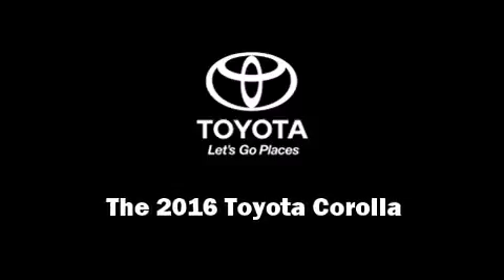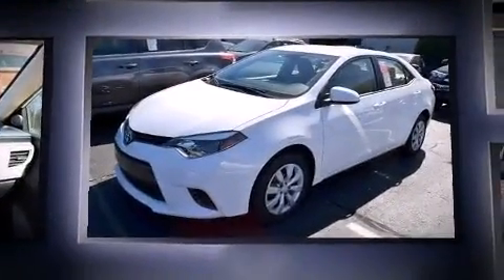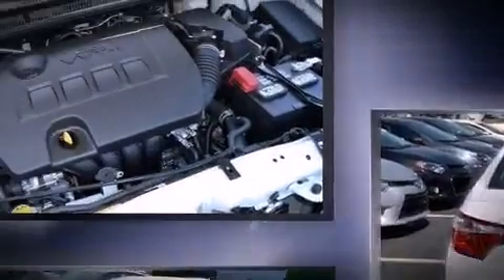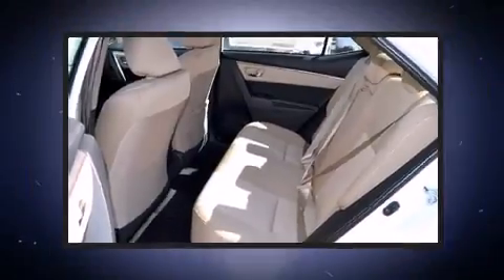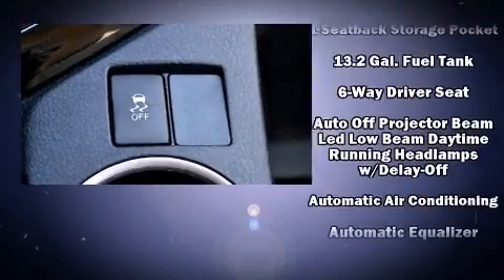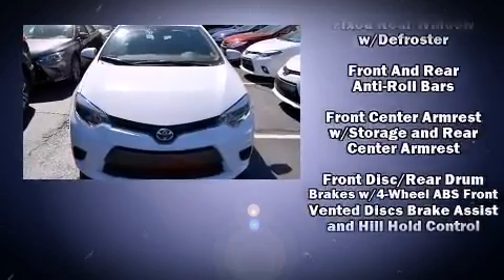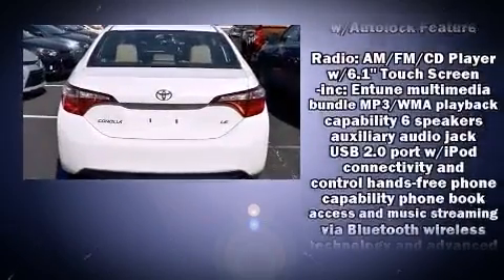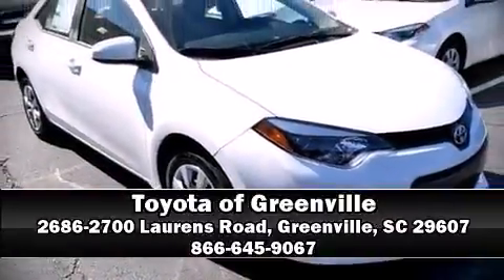2016 Toyota Corolla LE in Greenville, SC 29607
Introducing the 2016 Toyota Corolla. This 4 door, 5 passenger sedan provides a satisfying ride for all passengers. It features a front-wheel-drive platform, an automatic transmission, and a 1.8 liter 4 cylinder engine. It's equipped with tons of terrific amenities, but it won't break your budget. Such as remote keyless entry, delay-off headlights, 1-touch window functionality, a tachometer, variably intermittent wipers, front bucket seats, cruise control, and power windows. Premium sound drives 6 speakers, providing you and your passengers a sensational audio experience. Toyota also prioritized safety and security by including: dual front impact airbags with occupant sensing airbag, front SIDE impact airbags, traction control, brake assist, a panic alarm, and ABS brakes. For added security, dynamic Stability Control supplements the drivetrain. Our team is professional, and we offer a no-pressure environment. We'd be happy to answer any questions that you may have. Stop in and take a test drive!